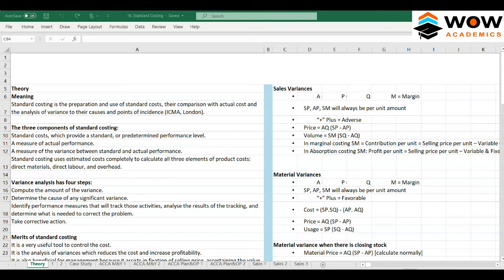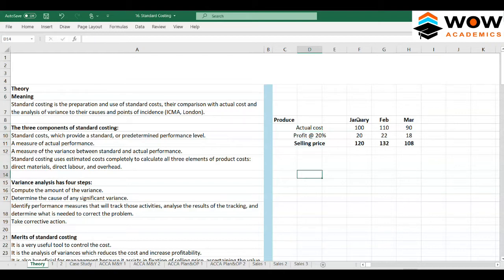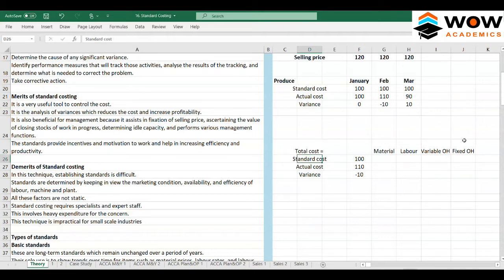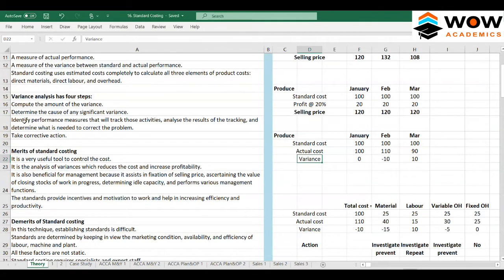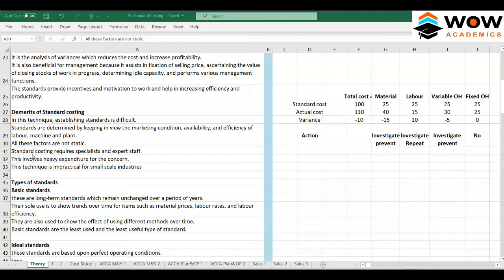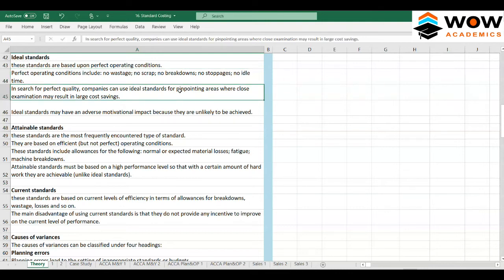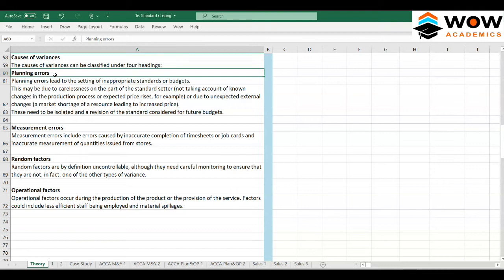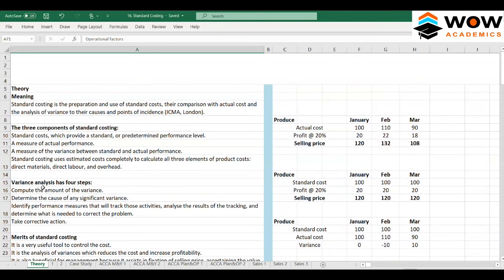4.1 Standard Costing - Theory - MA – Management Accounting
Time Stamp
1:13 Standard Costing – Meaning
11:25 Components of Standard Costing
12:08 Steps in Variance Analysis
12:51 Merits of Standard Costing
14:55 Demerits of Standard Costing
17:24 Types of Standards – Basic, Ideal, Attainable, Current
24:03 Causes of Variances